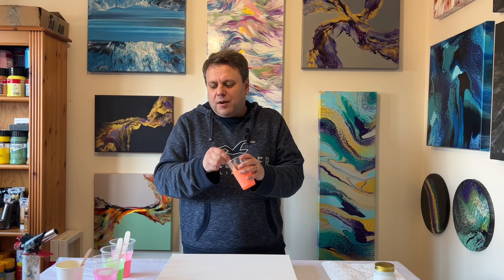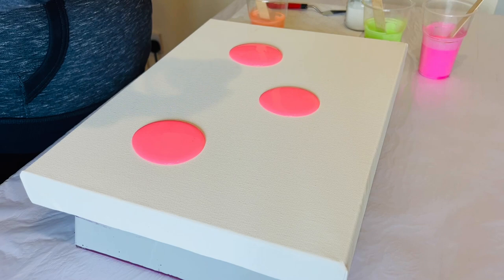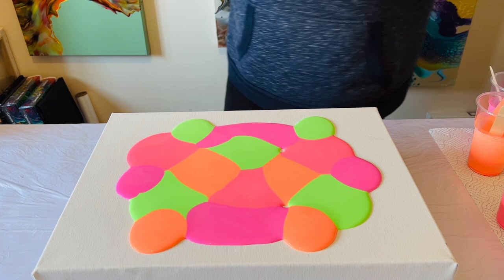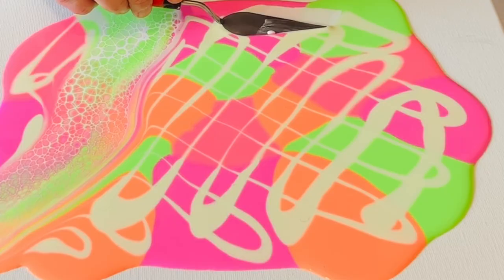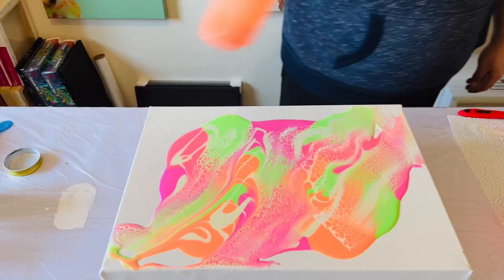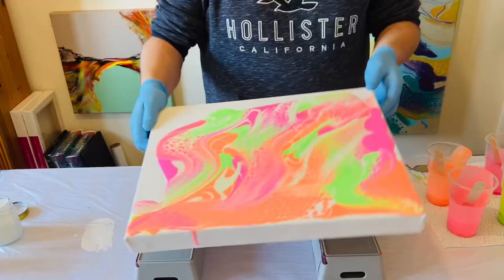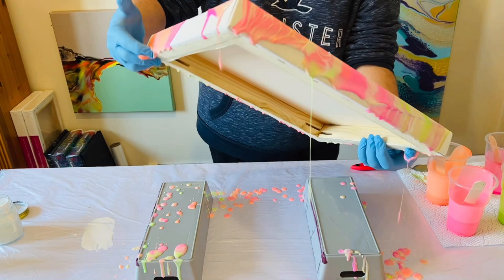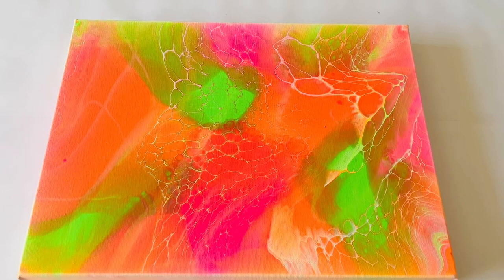Neon + Glow Liquid Puddle Pour - So much FUN! See what happens! Acrylic Pouring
Have you ever used NEON and GLOW paint to create a fluid art piece? No? nor me... until now. This was so exciting to use such a diverse palette and the results are WOW!!!

NEW Online Course!! ▶▶▶ Art for Mindfulness

I have written and produced a NEW online course that is available worldwide!

We explore what mindfulness is, with the injection of art and creativity. I truly believe you can enjoy art and mindfulness combined to enhance your own wellbeing.

🟠 3+ hours of guided exercises that you can adapt to suit your ability
🟠 50+ Guided and Non-Guided Exercises to help you inject art into mindfulness practice
🟠 LIFETIME access to the course, including all future updates
🟠 Use of course comments to interact with other members of the course, including myself!
🟠 A range of reference sheets and worksheets to help you approach the exercises
🟠 And much much more! Check it out!

More about this Tutorial:

▶ Technique: Swipe

▶ Canvas size: 12x16 inch canvas

▶ Pouring Medium formula: Today I used owatrol to a ration of 1:4. My swipe was Australian Floetrol 1:3. I have a video that shows you how I mix my paints using medium

▶ Color Palette
Amsterdam: Titanium white for the swipe color
Daler Rowney: Gorgeous set that contained neon and glow paint.

Time stamps:
There are hints, tips and knowledge sharing throughout the video! Be sure to watch:

00:01 - Welcome and Concept
01:04 - Let's Glow
01:40 - Puddling the paints on the canvas
03:26 - Adding the GLOW paint
04:30 - Swipe time!
08:20 - Stretch out the design and composition
10:12 - Close up of we and dry versions

I’d love to hear from you so it would be great if you could provide me with some feedback so either drop them in the comments section or reach out via my social media platforms listed below:

OR